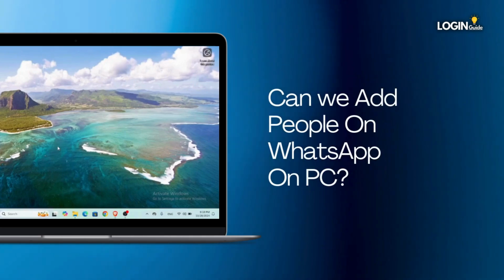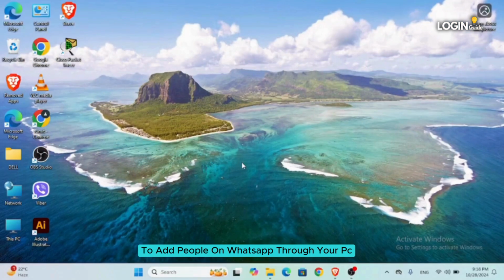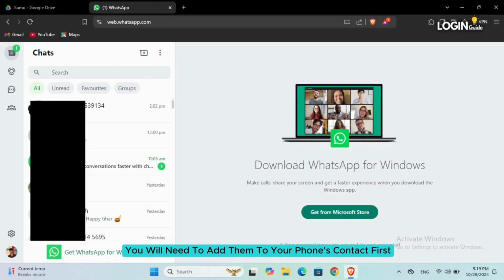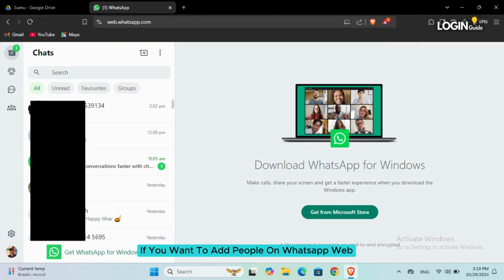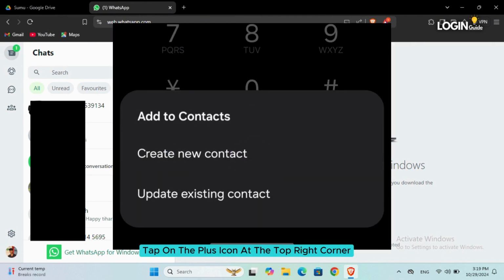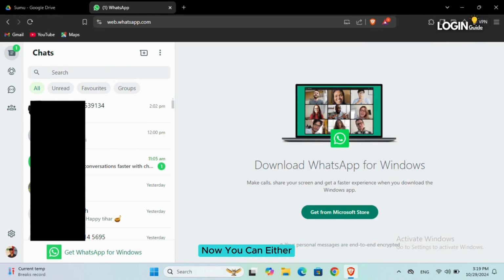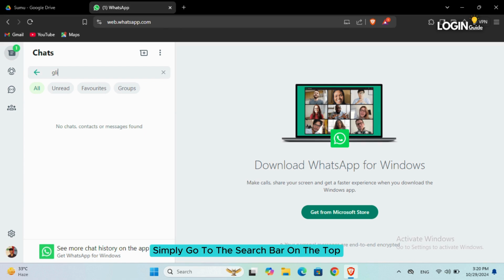Can we Add People On WhatsApp On PC?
Wondering if you can add new contacts directly on WhatsApp for PC? This guide explains how to manage your WhatsApp contacts while using the desktop version.

0:05 - Can You Add Contacts on WhatsApp Desktop?
0:10 - Alternative Ways to Add Contacts Using WhatsApp Web or Mobile

Learn how to seamlessly add people and sync them across devices.